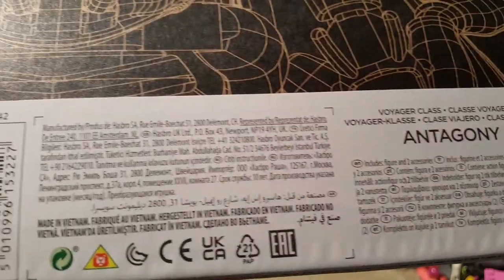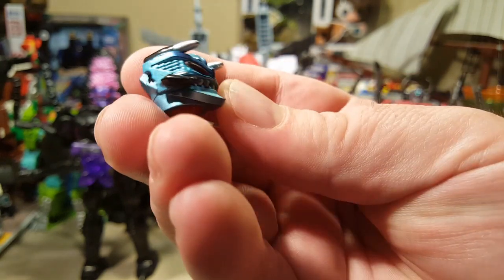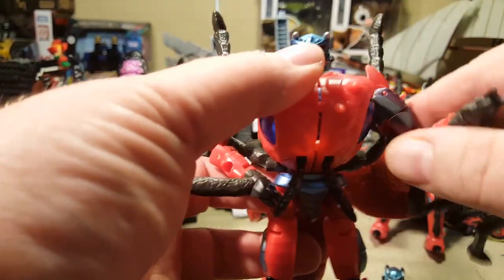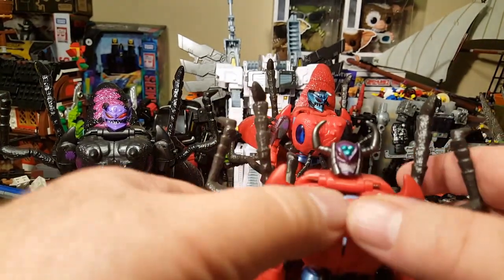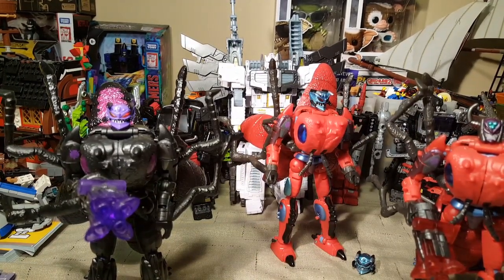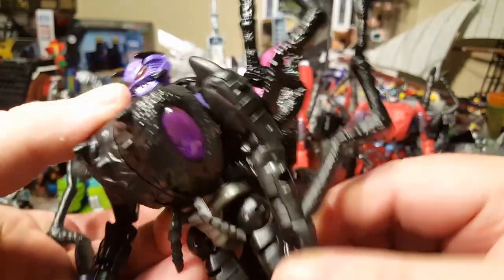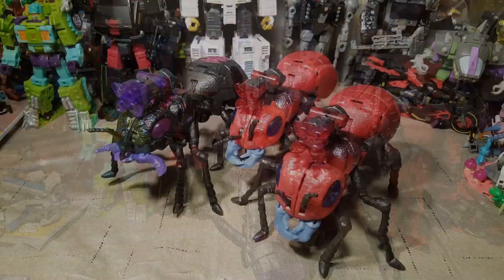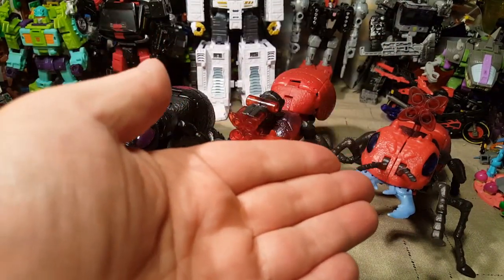Transformers Legacy/Evolution Inferno Antagony and Scavenger Review